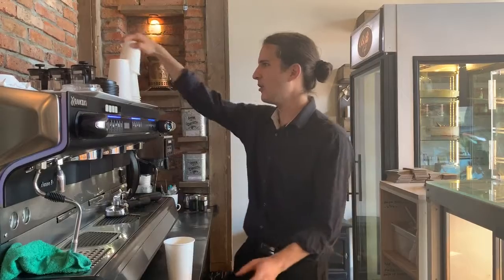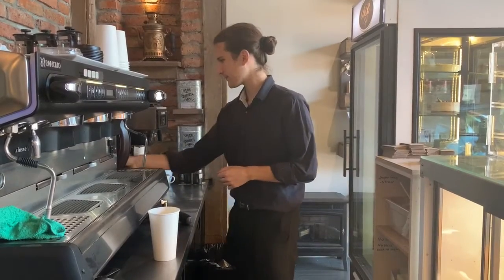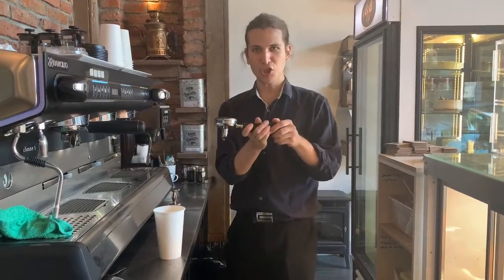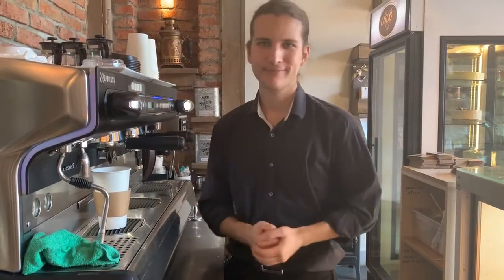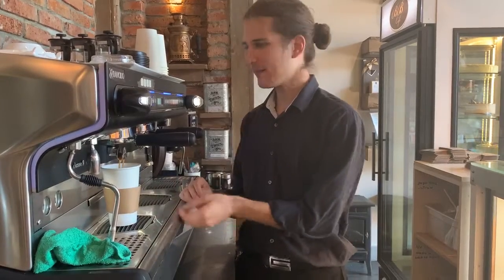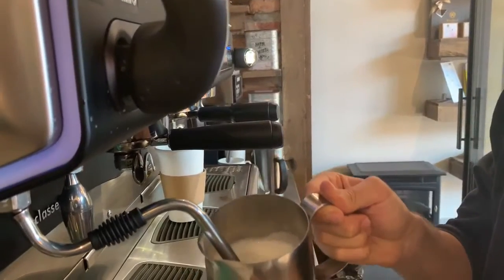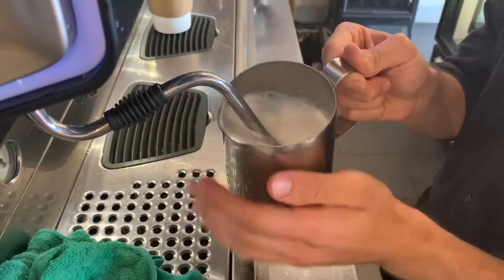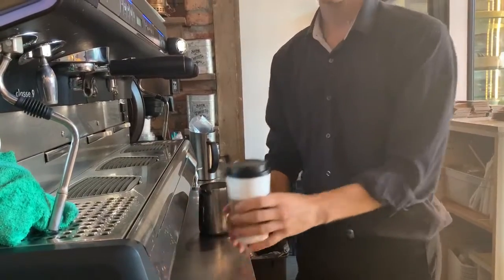Coffee- Flat White